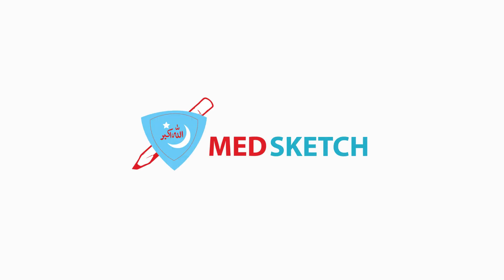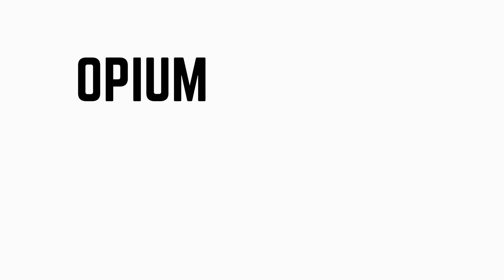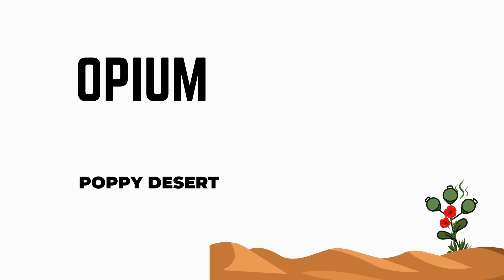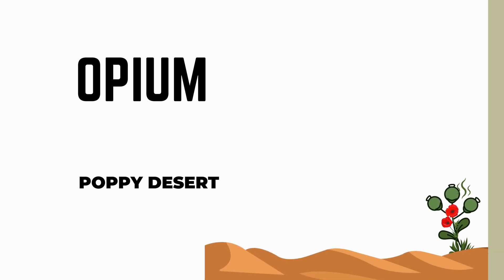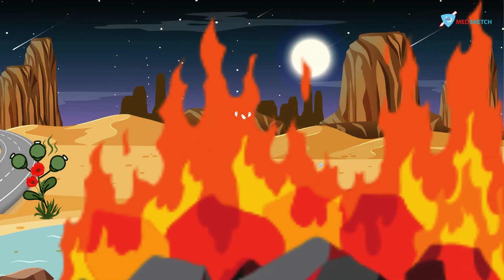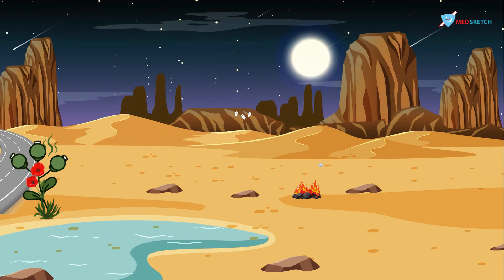Opium Sketchy | Toxicology forensic science | Forensic medicine lecture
Opium is a substance extracted from Papaver somniferum L that is chronically abused specially in the traditional production regions. Reports on opium poisoning has largely disappeared from the occidental literature on drug problems but recent scientific articles show cases of death related to opium in industrialized countries. This fact led us to consider the interest of knowing the state of the art of acute opium intoxication in modern times. This work shows a compilation of these uncommon cases occurred in different settings and circumstances.